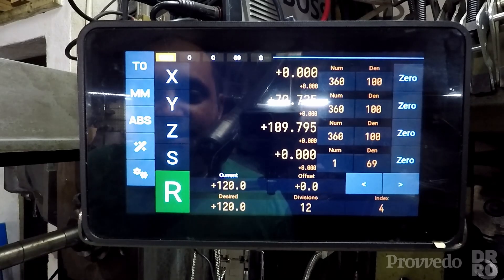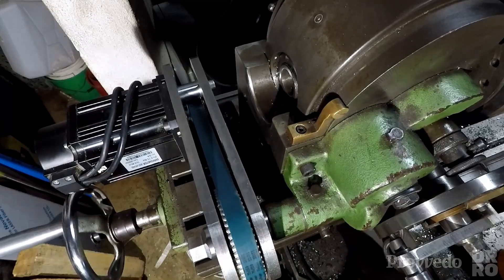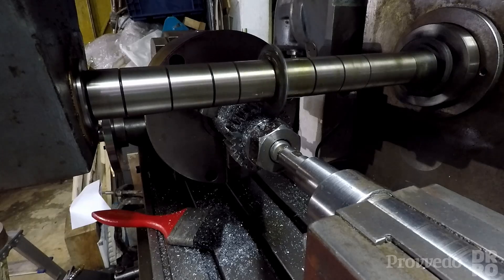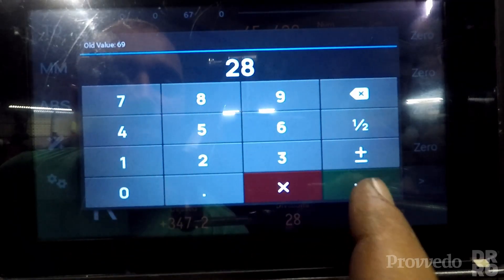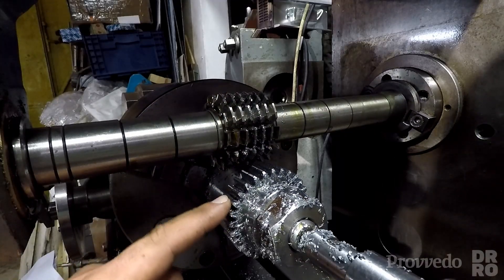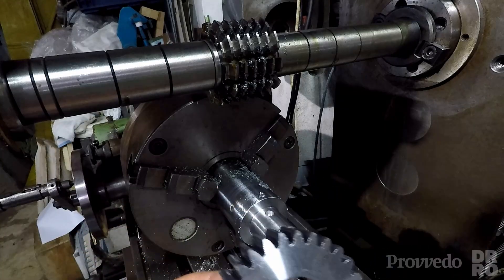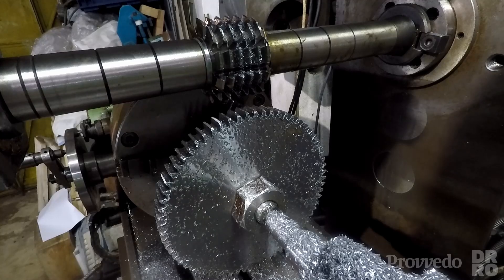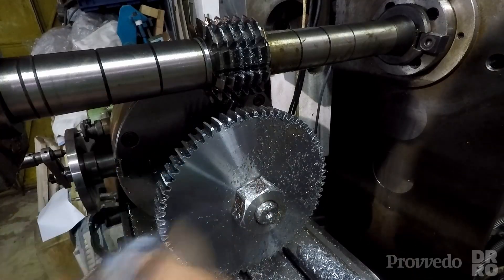How to Use DRDRO for Gear Hobbing and Cutting feat. Luke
In this episode we're hosting our start Luke on a gear cutting and gear hobbing Journey.

Luke makes everything so simple when it comes to gear cutting and he did a great job setting up DRDRO for the task.

We're going to see two different methods that can be used for plain involute gear cutting. The final result is the same so pick the one you prefer for your application and for your machine, DRDRO will make it easy and simple to perform the task!

if you wanna see more about DRDRO